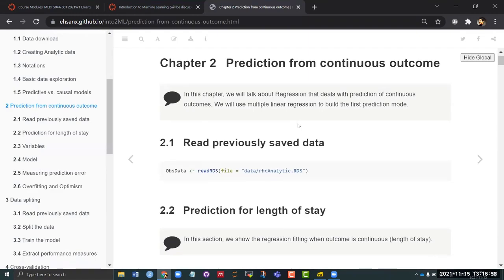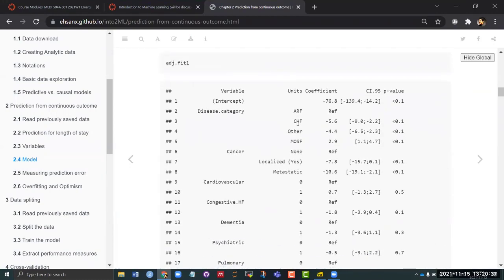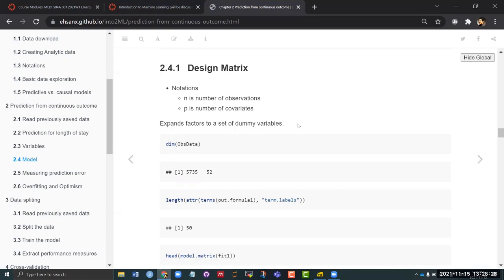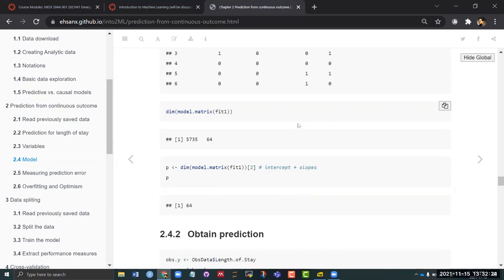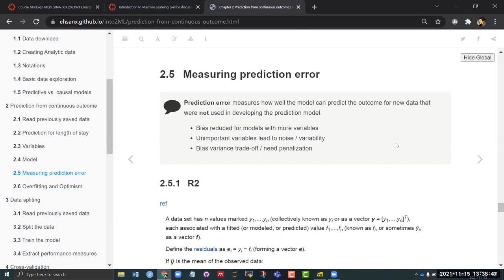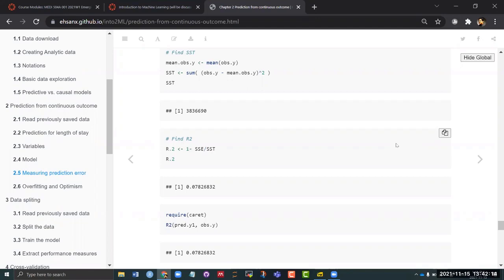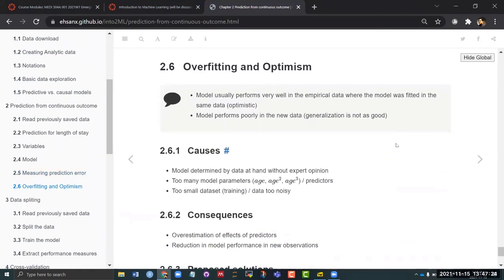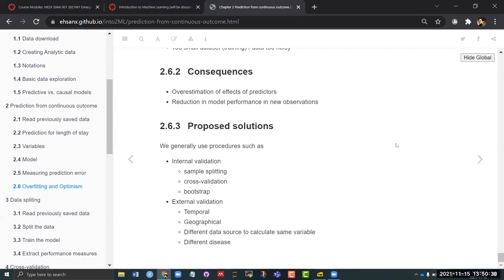Prediction continuous outcome, Design Matrix, Measure prediction error: rmse/ r2, Overfit/ Optimism